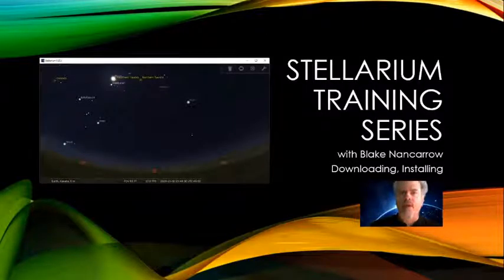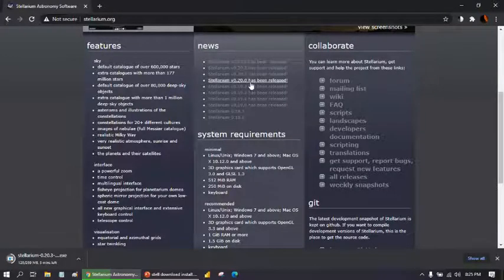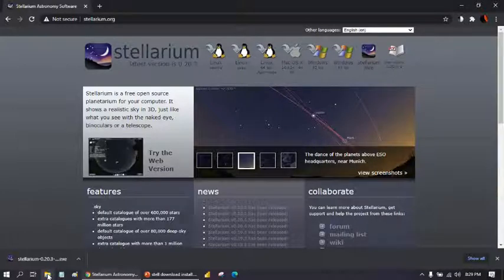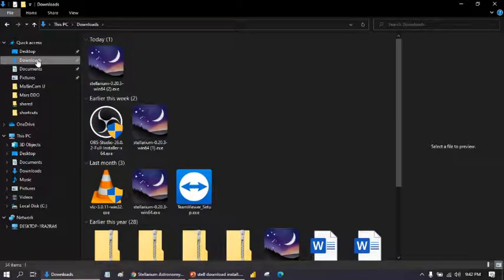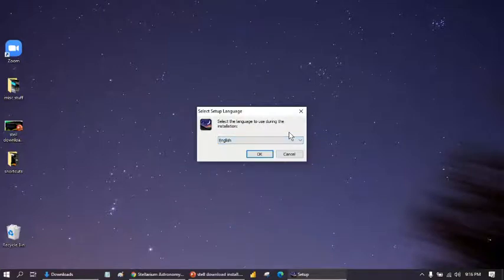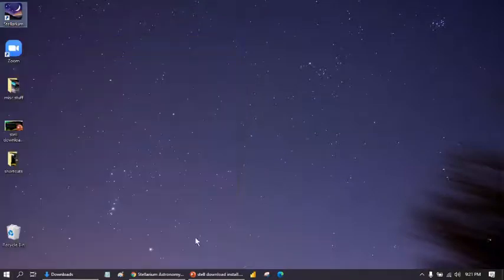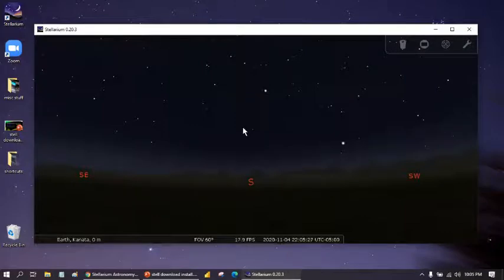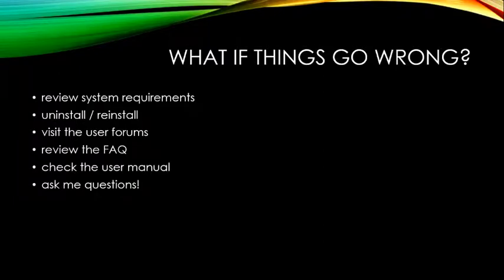Stellarium install 201104c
Detailed video on installing Stellarium to your computer.